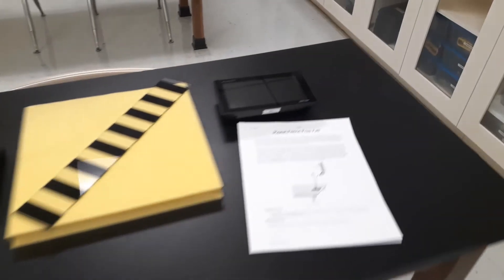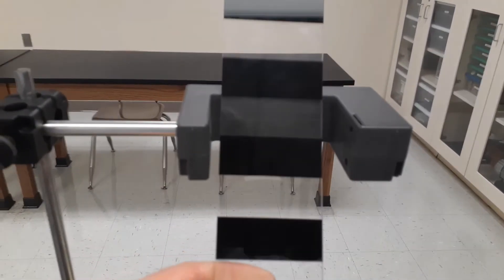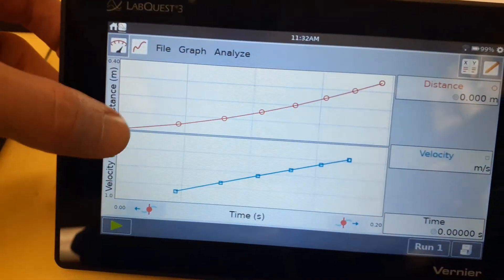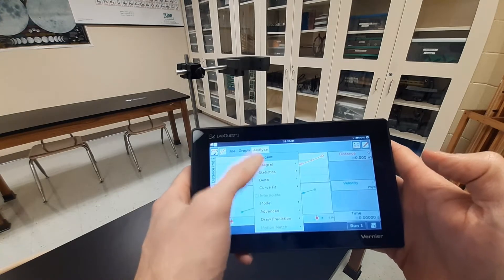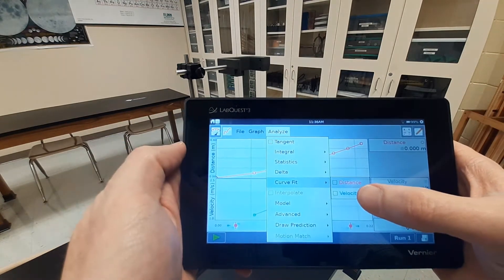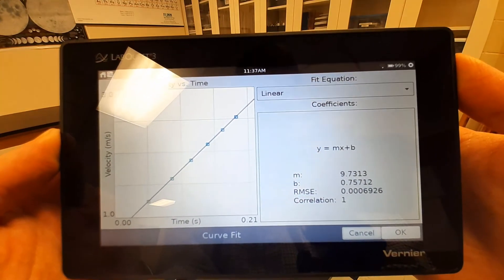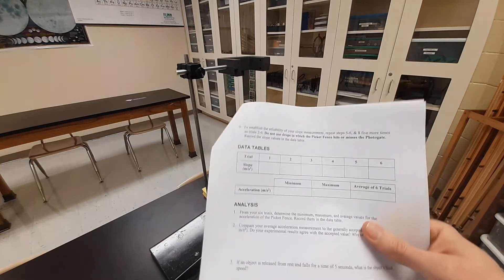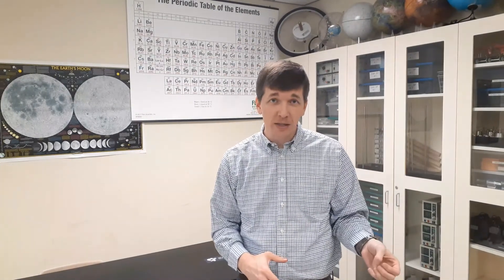Physical Science 1 Lab: Picket Fence Free Fall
Lab experiment using a photogate and picket fence to measure the acceleration due to gravity.